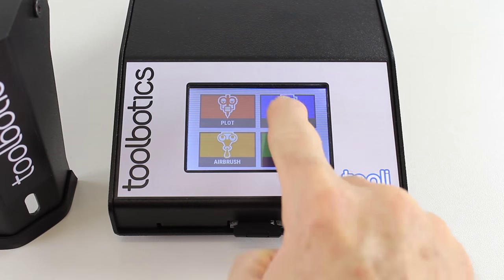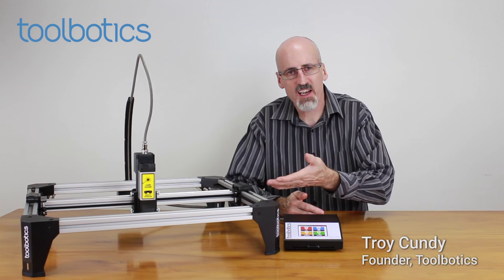Tooli Gen1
Now on Kickstarter!